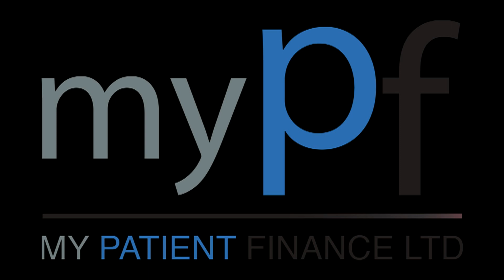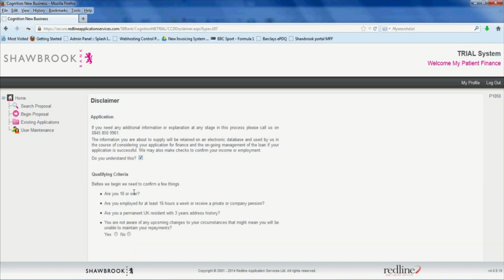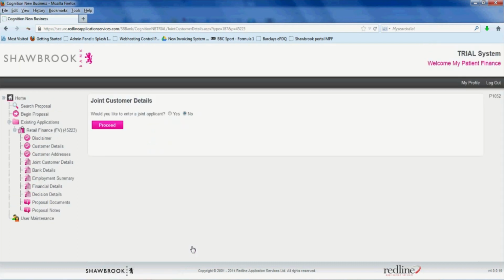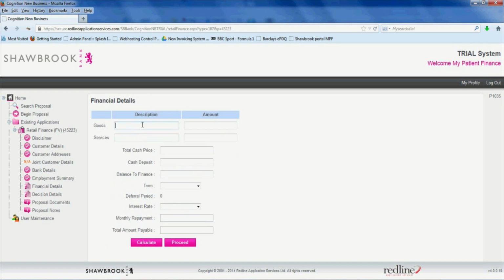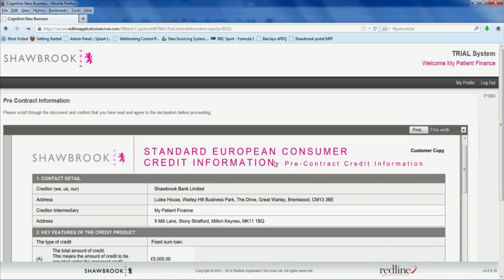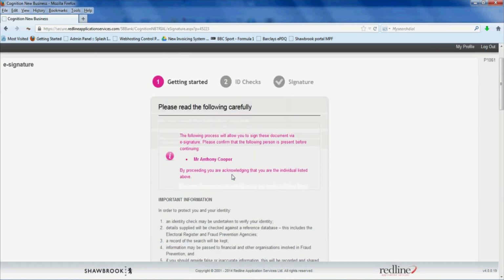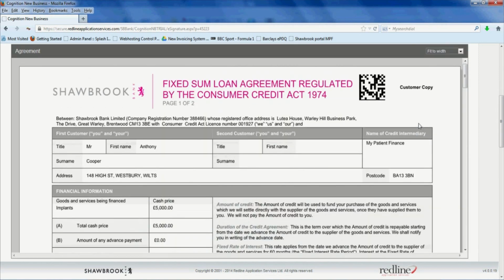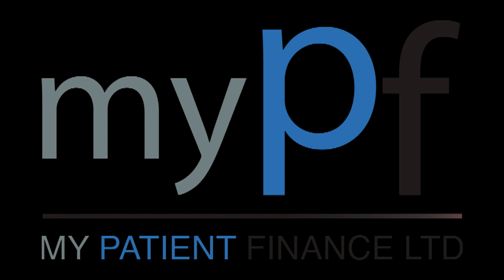MyPF Finance Application Process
Demonstration of the Finance Application Process